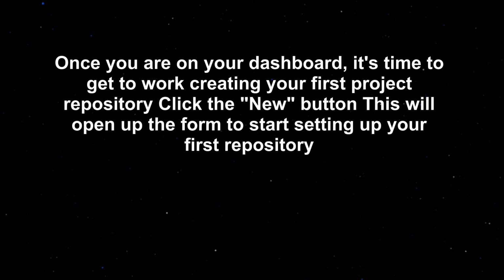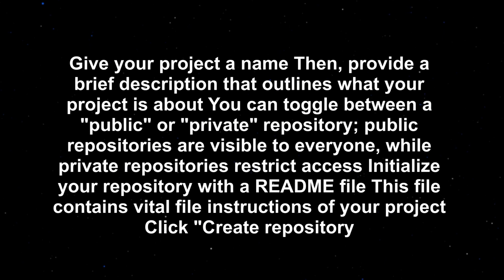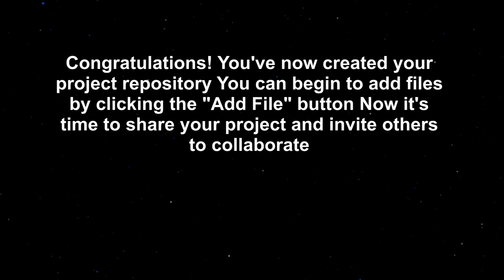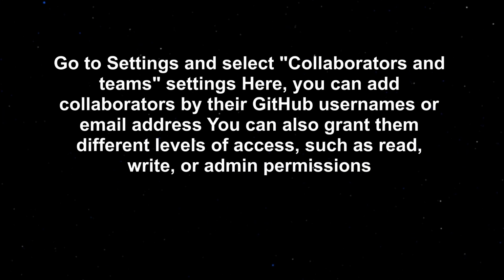How to Make Project and Share It and Give Access to It on Github - KevinHowTo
How to Make Project and Share It and Give Access to It on Github: Learn how to create a new project on GitHub, share it with others, and manage access permissions, enabling collaborative development and version control for your software endeavors.

00:00 Intro
00:10 Sign Up/Sign In
00:25 Create Repository
00:35 Repository Setup
00:50 Add Collaborators
01:10 Git Commands
01:25 Conclusion